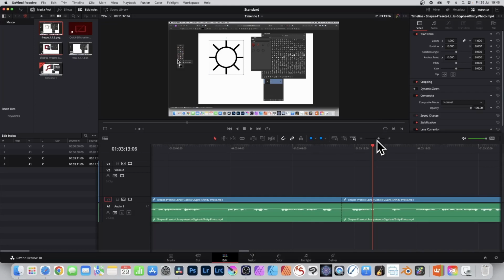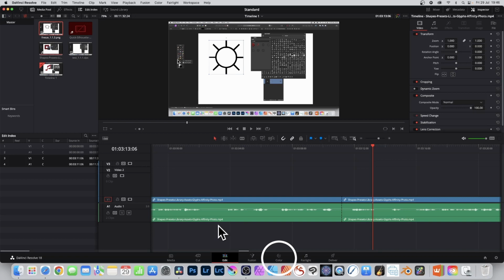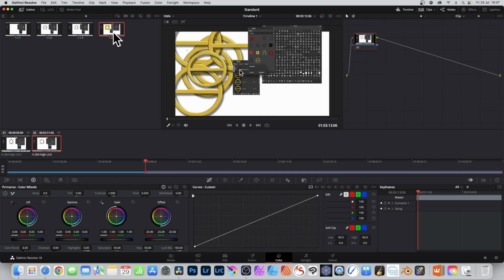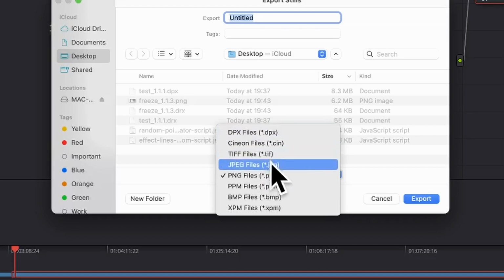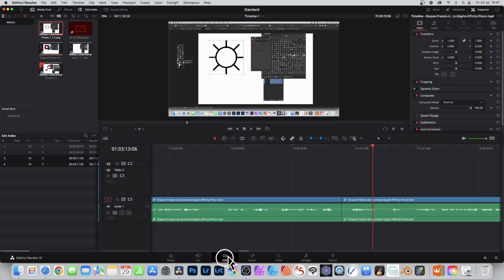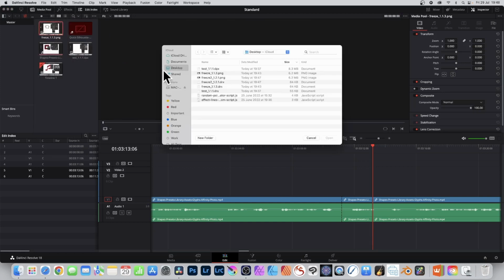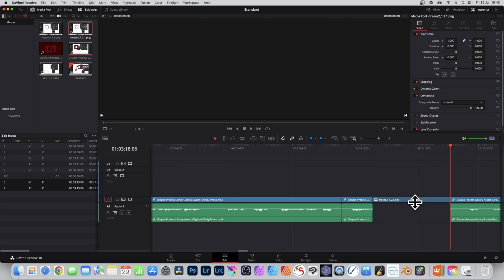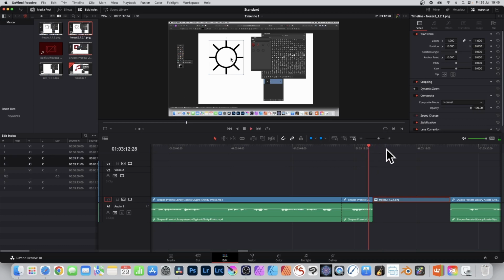Leonardo Resolve : Freeze Frame Clips / ,Grab Still / Screen Capture How To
How to create a freeze frame (from a screen grab), export and import the image and insert into the timeline at the video playhead. Leonardo Resolve available in free as well as studio version from Black Magic